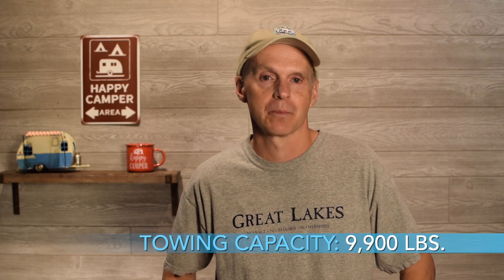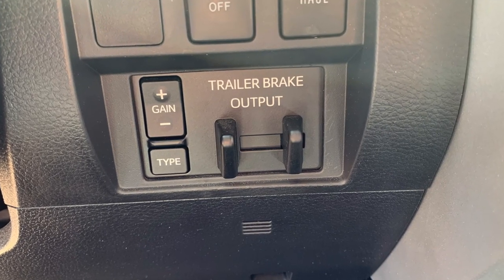Toyota Tundra: Long-Term Review Towing R-Pod & Keystone Bullet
In this video, I’ll share my experience with my 2017 Toyota Tundra over the past three years. These three years included several long-distance towing trips with both my 2017 R-Pod 179 and my 2020 Keystone Bullet 243BHS. I will also share my thoughts on the Tundra as a daily driver. The Tundra is regularly considered when people are making a decision to buy a half-ton truck for towing.

FEATURED PRODUCT (Not Amazon)

FEATURED PRODUCT*

- Blue Ox SwayPro Weight Distribution Hitch (550 lbs.)
- Blue Ox SwayPro Weight Distribution Hitch (1000 lbs.)
- Extang Encore Hard Folding Truck Bed Tonneau Cover
- Toyota Tundra Cargo Net
- Trail Ridge Tow Mirrors (For Toyota Tundra)

PURPOSE